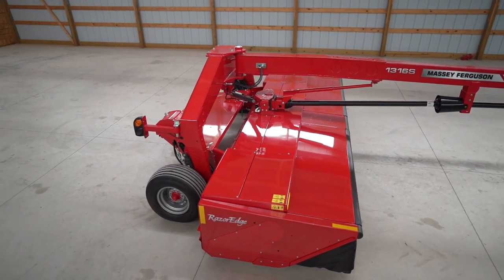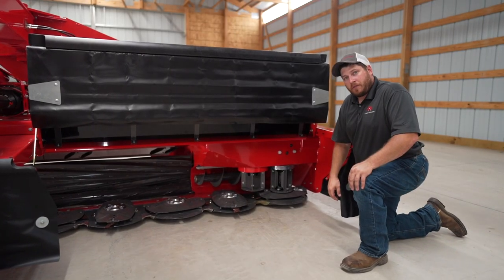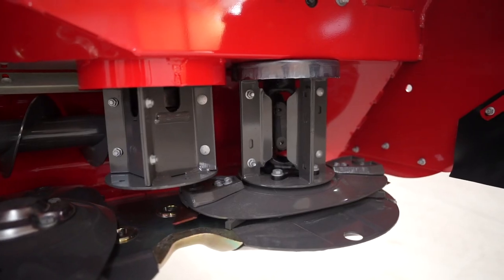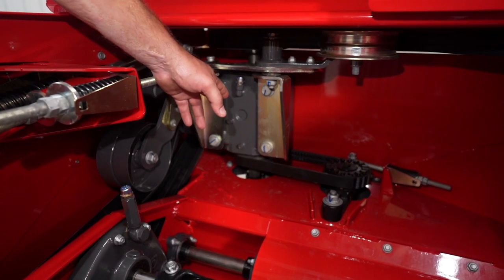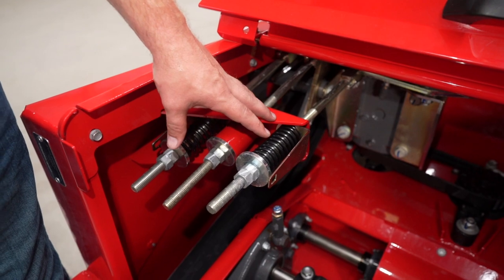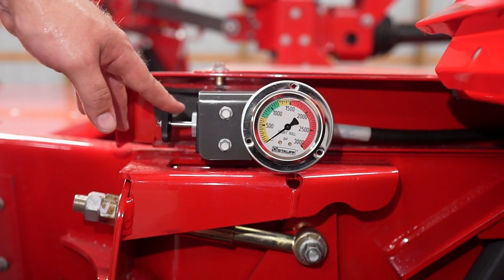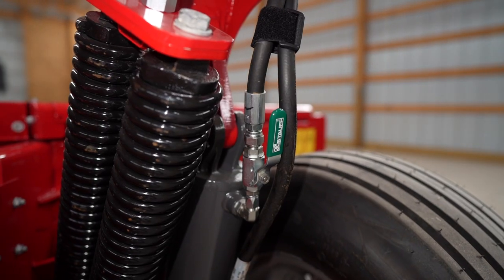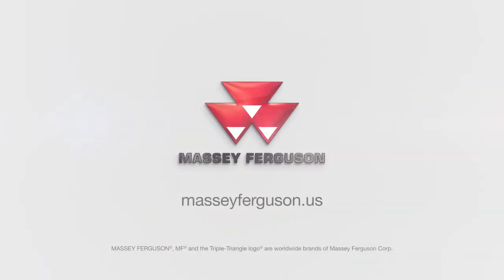MOWERS | MF 1316 S | WALKAROUND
The 1316 S disc mower conditioner is our largest center-pivot mower, with a 16-foot cutting width. Its rugged components include high-flow augers, steel-on-steel conditioner rolls, and the RazorEdge cutter bar.